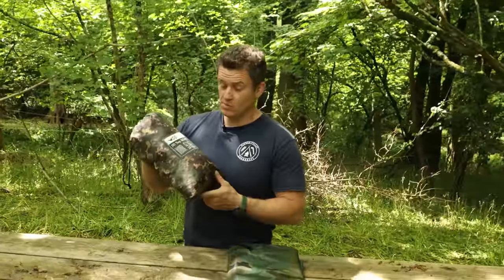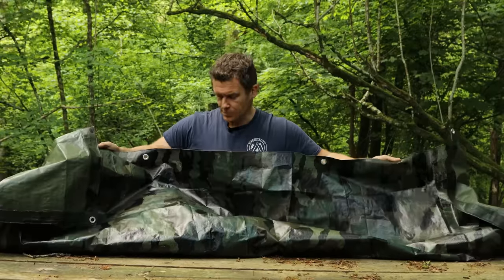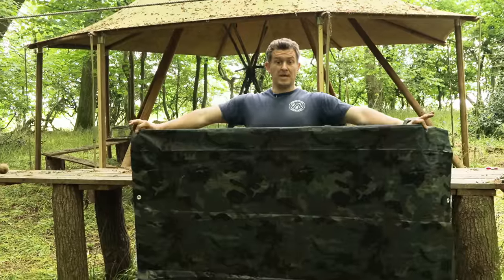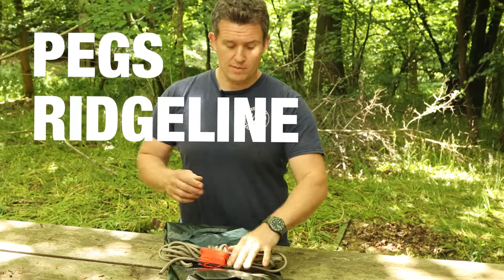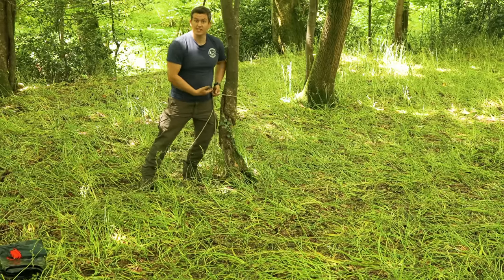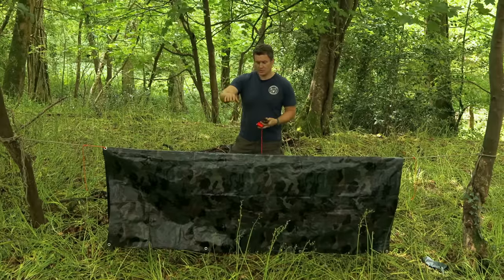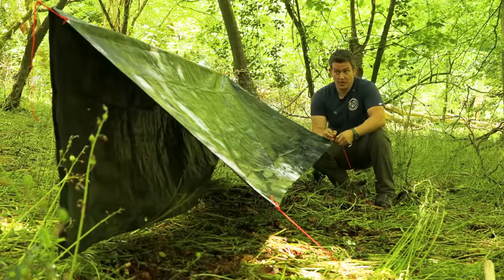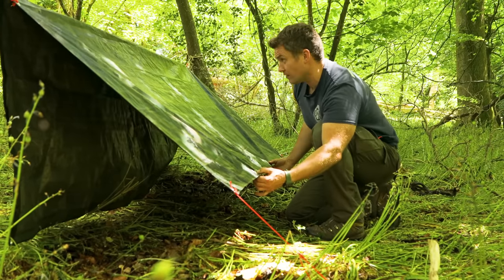Testing Out a CHEAP £6 Tarp!! | Ex-Military Bushcraft Enthusiast Kit Testing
Join me in an overnight stay under a cheap tarp! Does it stand the test?? I am a big fan of the DD Hammocks 3x3 tarp, but today I'll be testing out a cheap tarp and seeing if it's worth it!

Plus some useful tips along the way.